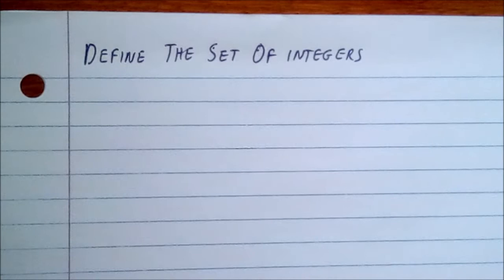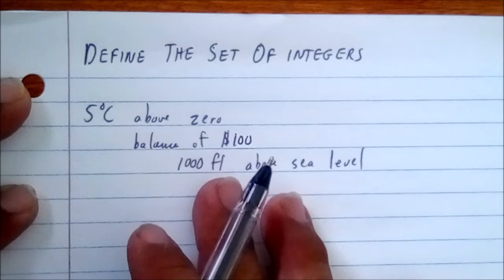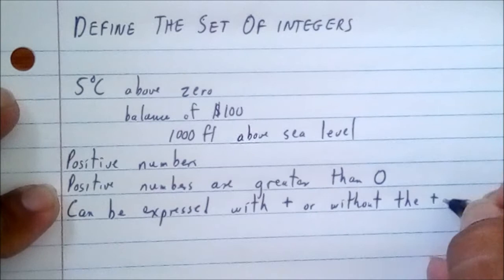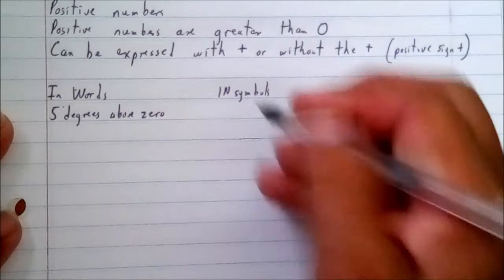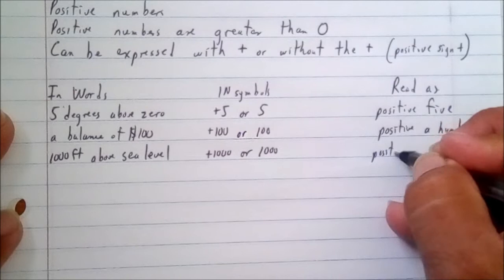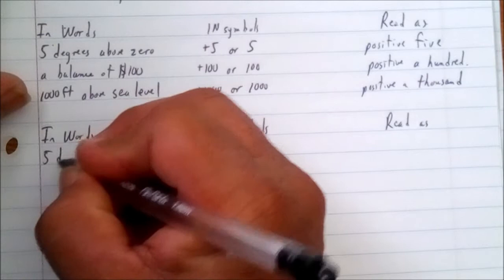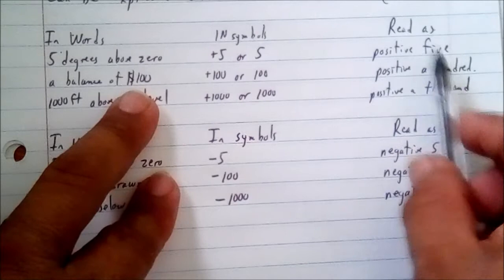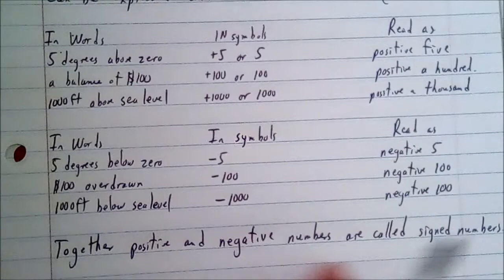VIDEO 2 DEFINE THE SET OF INTEGERS